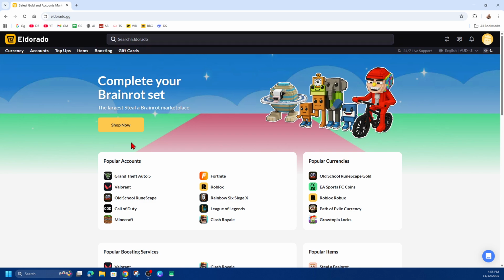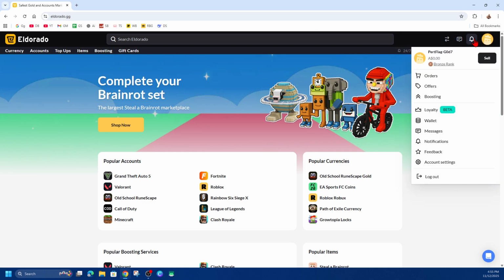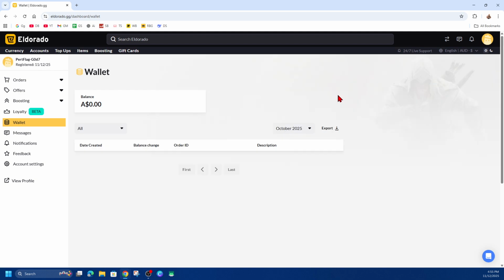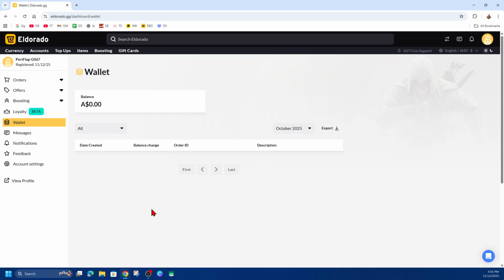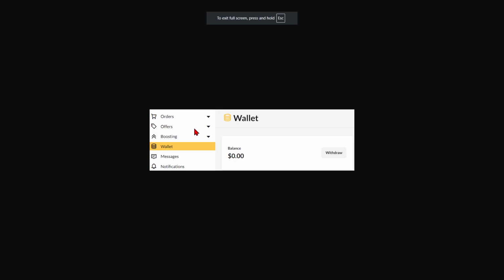How To Withdraw Money From Eldorado.gg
Learn how to withdraw money from Eldorado.gg with this quick and easy tutorial. We’ll guide you through the withdrawal options, show you where to find your earnings, and walk you through each step to cash out safely. Follow along to access your funds quickly and securely on Eldorado.gg.